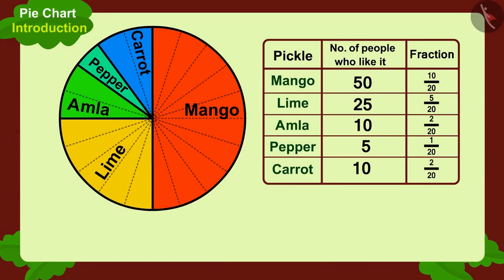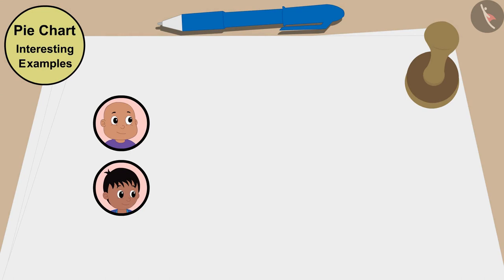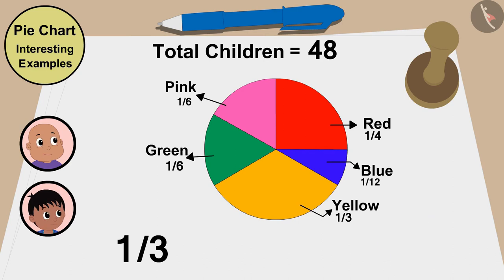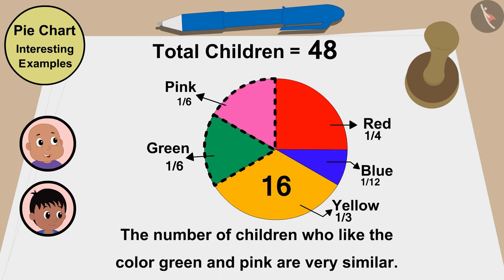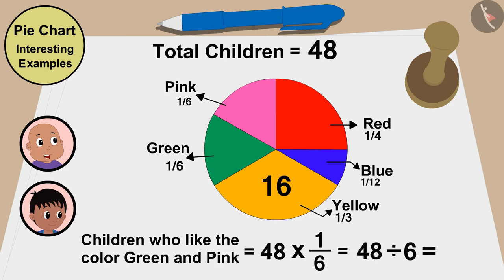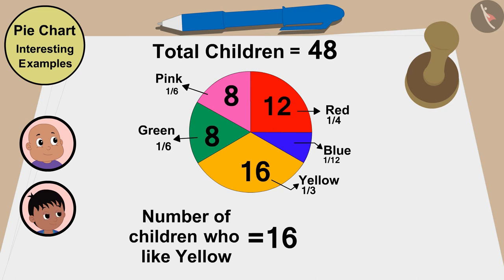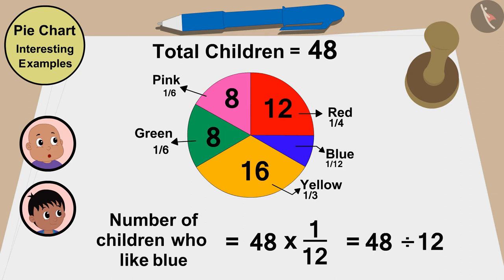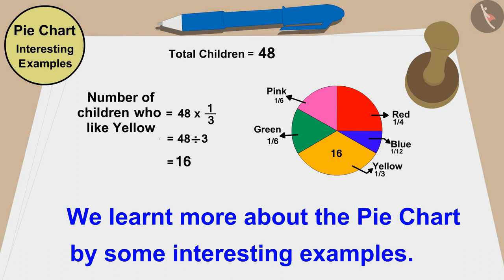Chapati chart (Pie Chart) | Part 2/3 | English | Class 5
Chapati chart (Pie Chart) | Part 2/3 | English | Class 5 | NCERT

Chapati chart (Pie Chart) | Data Handling | Grade 5 | NCERT | Smart charts (5)

Welcome to part 2 of Chapati chart (Pie Chart). In this video, we will discuss various examples of Chapati chart (Pie Chart).